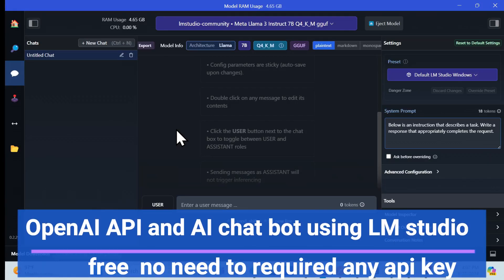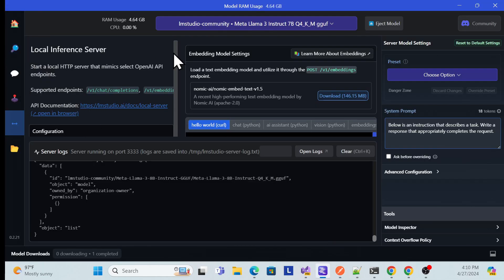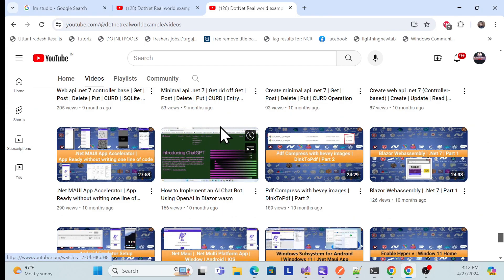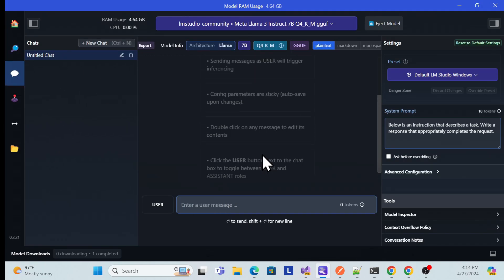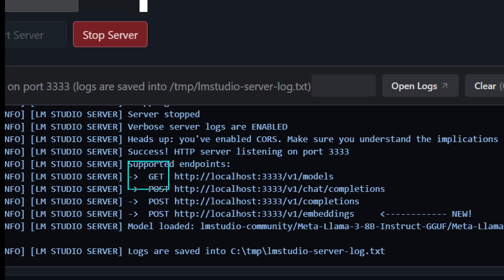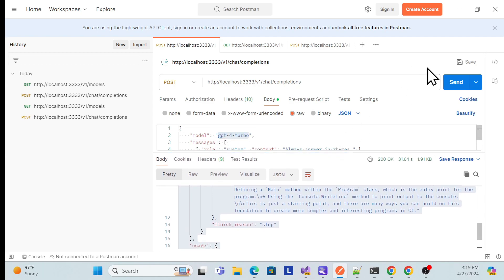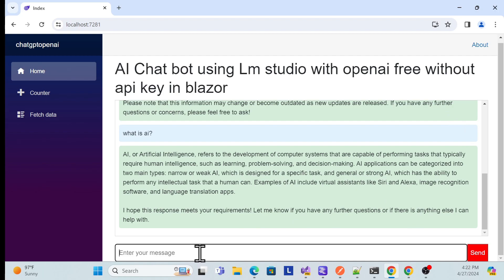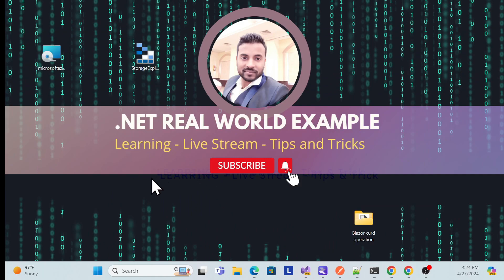AI Chatbots using FREE OpenAI API without API Key | LM Studio | save money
learn how to setup and build intelligent chatbots using the free openai api without requiring an api key. in this video, we'll explore the possibilities of lm studio and show you how to create conversational ai models that can interact with your users. no coding required!

How to Create Intelligent Chatbots using Free OpenAI API without API Key in LM Studio
How to Implement AI-Powered Chatbots using Free OpenAI API in LM Studio (No API Key Needed!)
How to Integrate OpenAI API with LM Studio for Building Intelligent Chatbots (Free and No API Key Required)
Setup Your First Free OpenAI API Chatbot in LM Studio without any API Key
Build AI-Powered Chatbots using Free OpenAI API and LM Studio (No Coding Required!)
Create Conversational AI Models with Free OpenAI API and LM Studio (No API Key Needed!)
Implement AI Chatbot Solutions using Free OpenAI API and LM Studio without any API Key
Integrate OpenAI API with Your LM Studio Project for Intelligent Chatbots (Free and No API Key Required)
How to Setup a Free OpenAI API Chatbot in LM Studio (No API Key Needed!)
Build a Conversational AI Bot using Free OpenAI API and LM Studio without any API Key
Create an AI-Powered Chatbot in LM Studio using Free OpenAI API (No Coding Required!)
How to Implement a Free OpenAI API Chatbot in Your LM Studio Project
Integrate Conversational AI Models with Free OpenAI API and LM Studio without any API Key
Setup an AI-Powered Chatbot using Free OpenAI API and LM Studio (No API Key Needed!)
How to Create a Conversational AI Bot using Free OpenAI API in LM Studio
Implement an Intelligent Chatbot Solution using Free OpenAI API and LM Studio without any API Key
Integrate AI-Powered Chatbots with Your Project using Free OpenAI API and LM Studio (No API Key Required)
How to Build an Intelligent Chatbot using Free OpenAI API in LM Studio (No Coding Required!)
Create an AI-Powered Conversational Bot using Free OpenAI API and LM Studio without any API Key
Setup a Conversational AI Project using Free OpenAI API and LM Studio (No API Key Needed!)
FREE OpenAI API & AI Chatbot | No API Key Needed!
Unlock the Power FREE OpenAI API & AI Chatbot in LM Studio
Revolutionize Your Chatbots with FREE OpenAI API & No API Key Required!
Create AI-Powered Chatbots without any API Key: FREE OpenAI API Guide
How to Use FREE OpenAI API & AI Chatbot in LM Studio (No API Key Needed!)
Boost Your Conversational AI with FREE OpenAI API & No API Key Required!
Build Intelligent Chatbots using FREE OpenAI API & No API Key Needed
Unleash the Power of FREE OpenAI API & AI Chatbot in LM Studio (No Coding Required!)
Get Started with FREE OpenAI API & No API Key Needed: A Beginner's Guide
 Create Interactive Conversational Experiences using FREE OpenAI API & No API Key Required!
 Maximize Your Chatbot's Potential with FREE OpenAI API & AI Chatbot in LM Studio
 Learn How to Use FREE OpenAI API & No API Key Needed: A Step-by-Step Guide
Free OpenAI API: Build AI-Powered Chatbots w/o API Key in LM Studio
Intelligent Chatbots: Setup & Build with Free OpenAI API w/o LM Studio
 Free: OpenAI API w/o LM Studio: Intelligent Chatbots for Beginners
No API Key? No Problem! Create Intelligent Chatbots using Free OpenAI API
LM Studio + Free OpenAI API = Intelligent Chatbots
Setup & Build: Intelligent Chatbots using Free OpenAI API w/o LM Studio
Free AI-Powered Chatbots: Setup, Build, & Launch with OpenAI API & LM Studio
No Coding Required! Create Intelligent Chatbots using Free OpenAI API in LM Studio
LM Studio + OpenAI API = Conversational AI
 Intelligent Chatbots for Free!: Setup & Build using OpenAI API w/o LM Studio